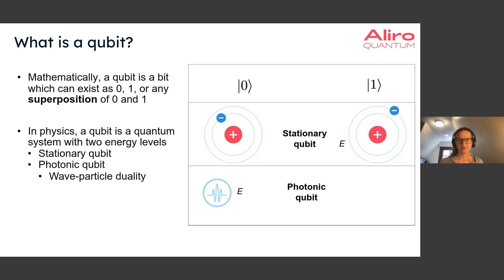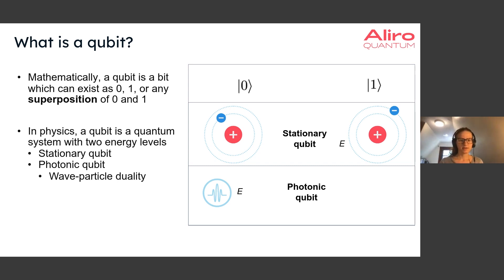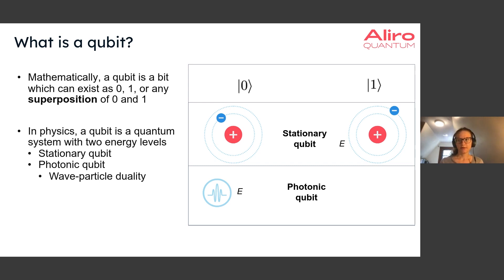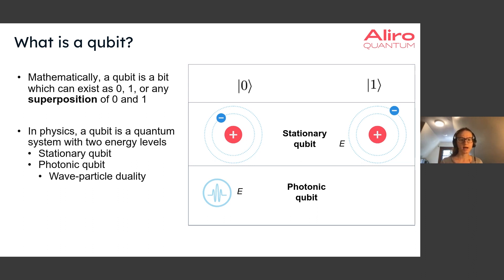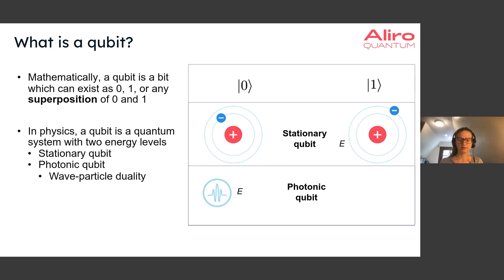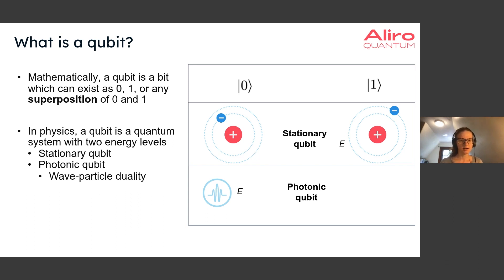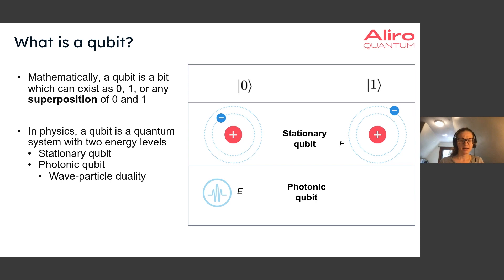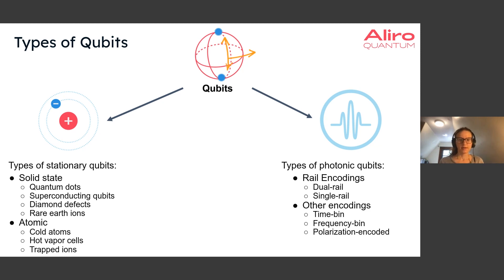What's a qubit? A high-level look at types of qubits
Qubits, the quantum counterpart to classical bits, are used to send and store information in a quantum network. In this video, we look at how quantum bits are defined mathematically as well as physically, and the 2 classifications of qubits used in quantum networking.

Want the latest in Quantum Networking industry news, research, and deployments? Get our newsletter delivered to your inbox once a month